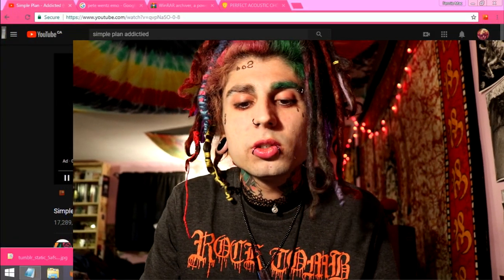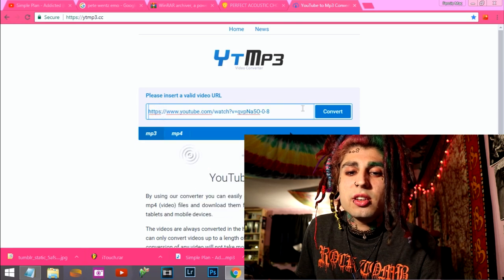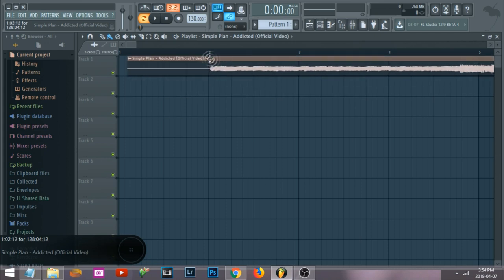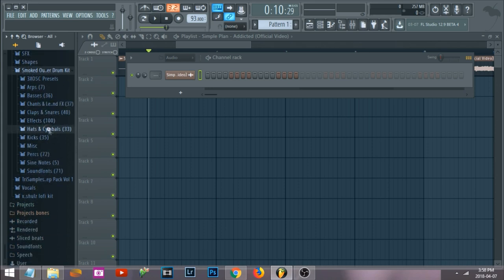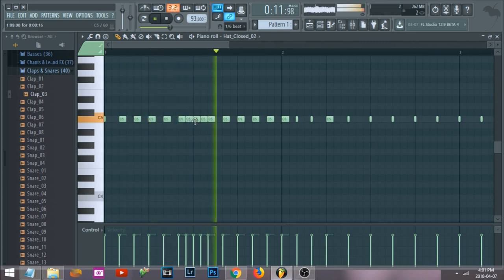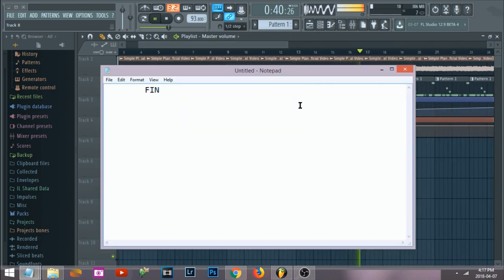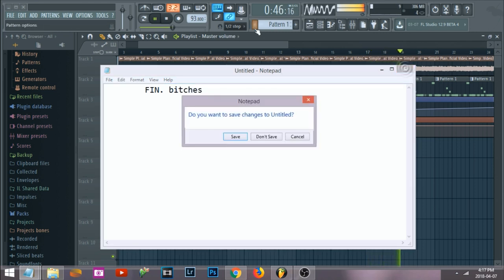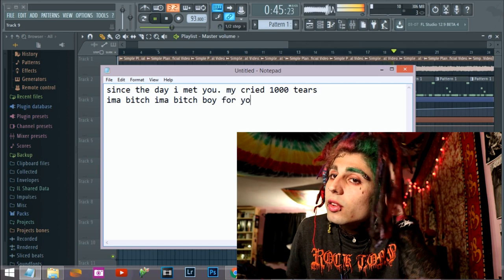How To Be a Emo Soundcloud Rapper [Clout]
How to make a Emo trap beat and rap over it in Fl Studio tutorial
Teaches you how to get the look of a true soundcloud rapper.
In the emo fashion 2006 raWRrrrrrrrrrrr
Inspired by the likes of lil lotus tekashi 69 shinigami family pet simple plan and lil peep
In depth look into the home studios of fernie mac aka lil emotional